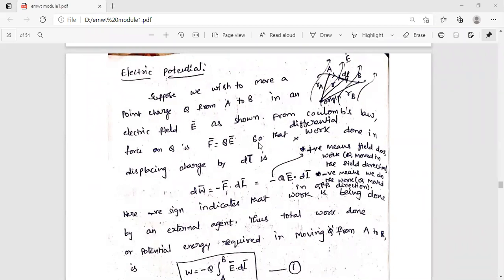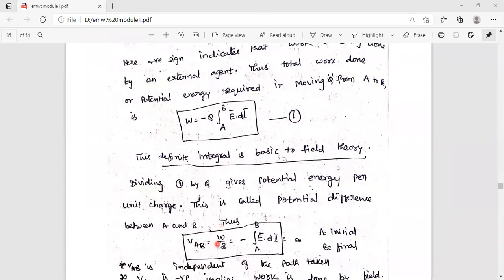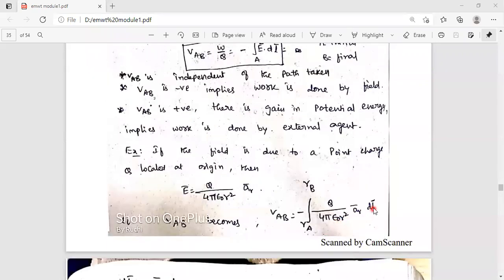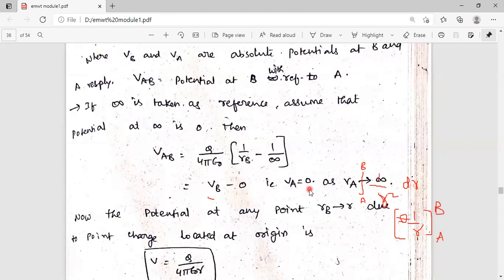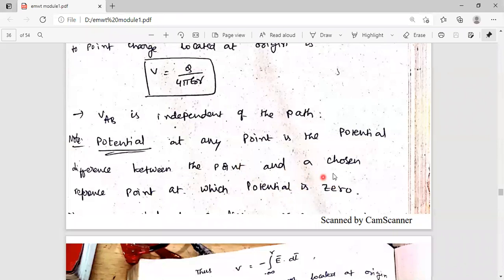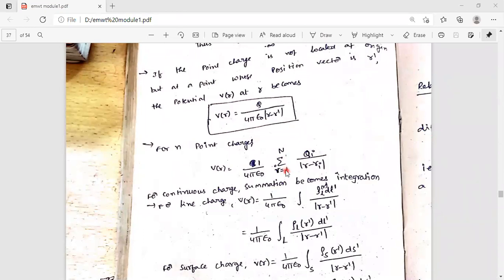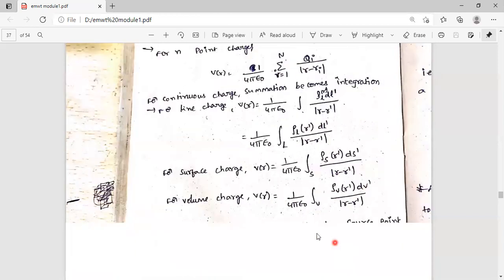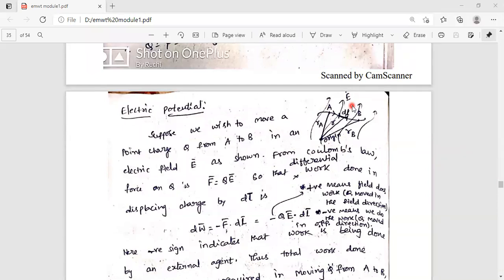ELECTRIC POTENTIAL BY Dr GAYATHRI